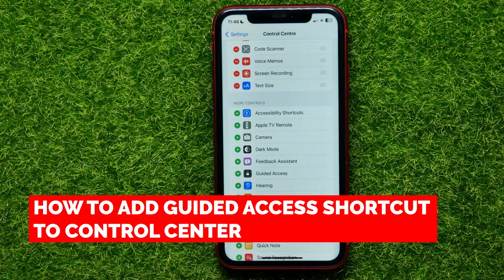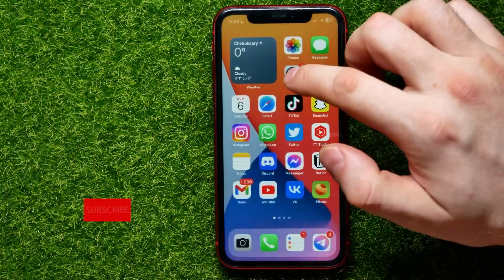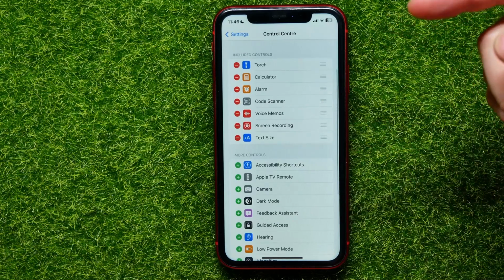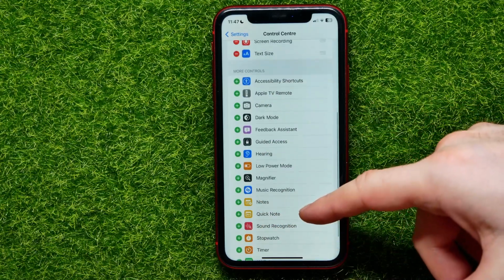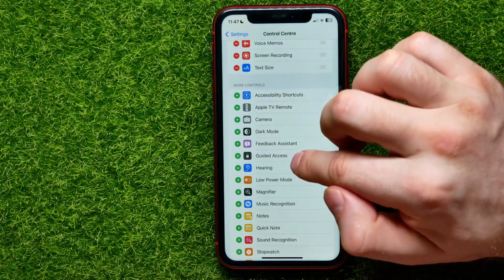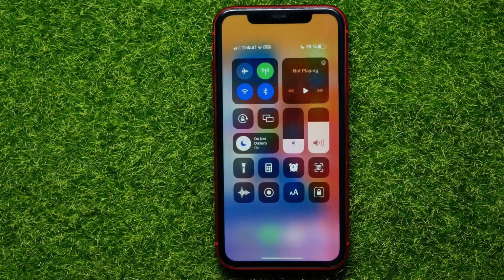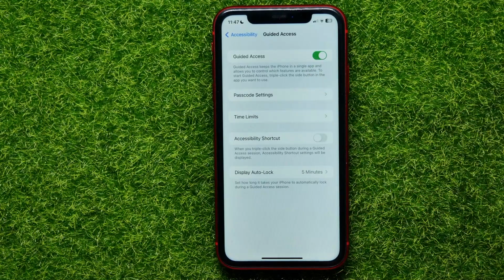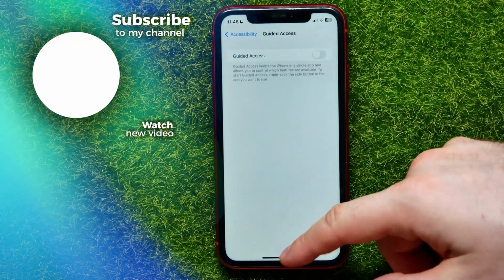How to Add & Remove Guided Access Shortcut to Control Center on iPhone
In this video i show simple way How to Add & Remove Guided Access Shortcut to Control Center on iPhone